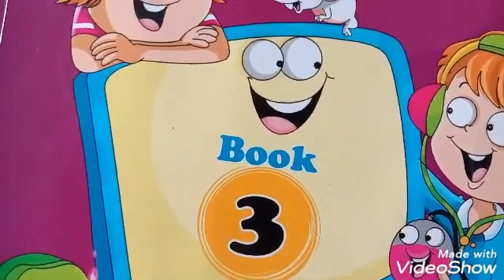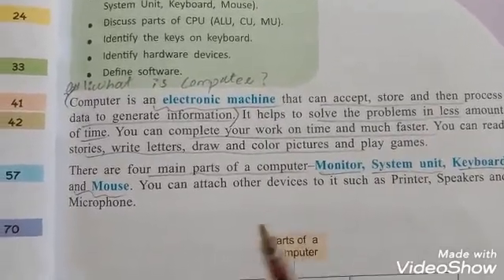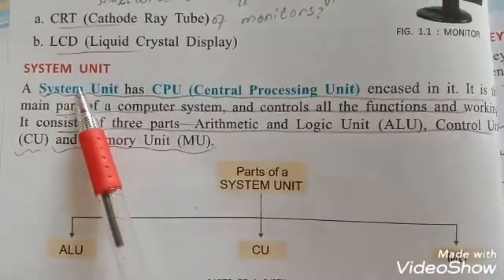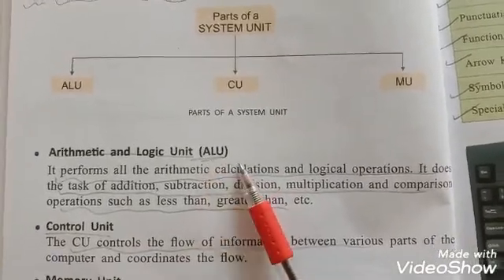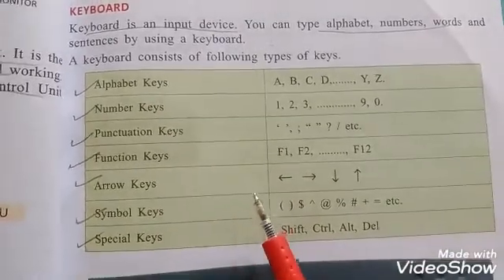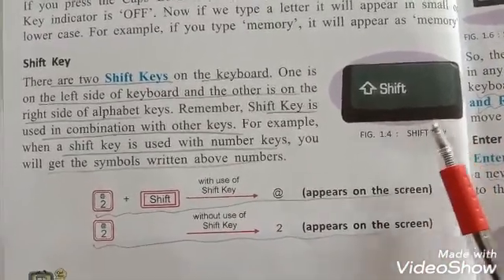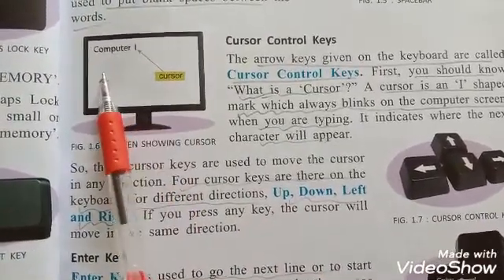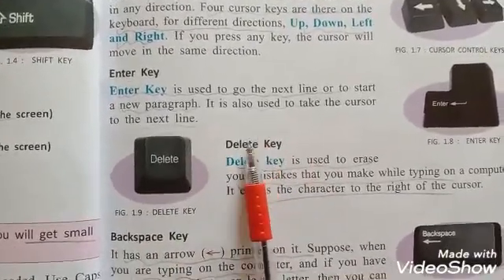Grade 3 Computer 1st lecture